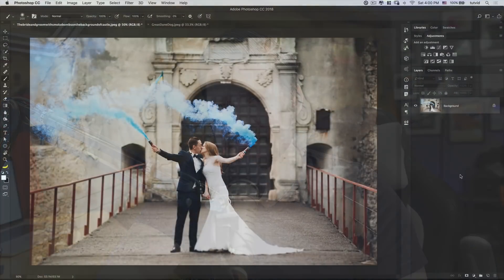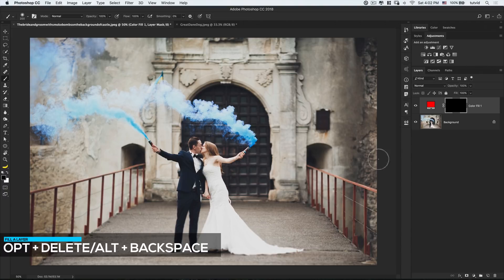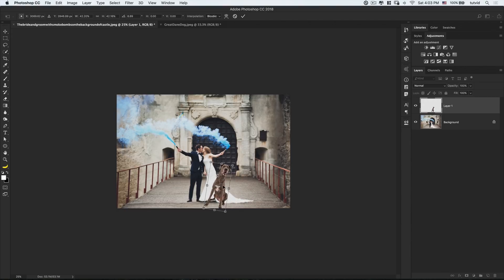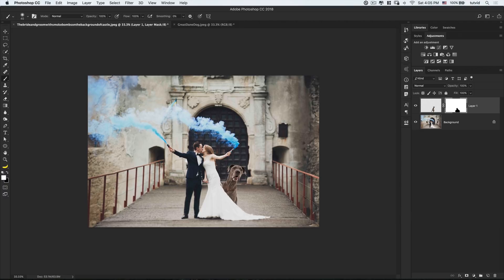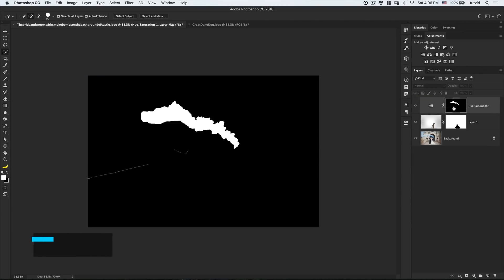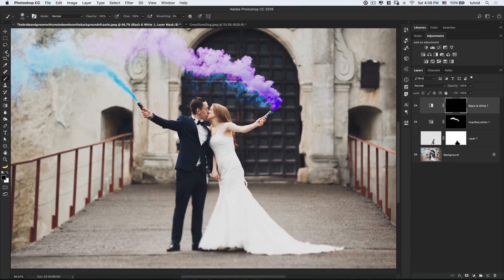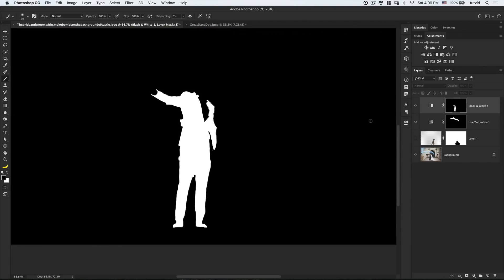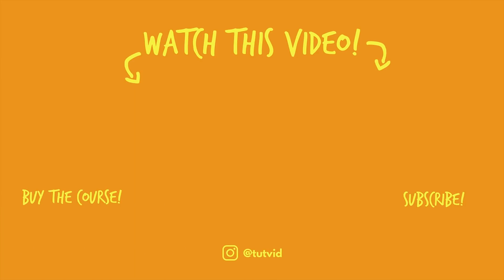How to Mask in Photoshop (ALL About MASKING!)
LEARN ALL ABOUT PHOTOSHOP MASKING IN LESS THAN TEN MINUTES! | In this Photoshop tutorial, I’ll cover the ins and outs of masking so you can begin using masks like a pro today!

In this Photoshop tutorial, we will break down exactly what, why, and how about masking in Photoshop. From the very basics of covering with black or revealing with white and soften edges to mask inversion, viewing the mask’s alpha channel, and disabling a mask without deleting it and so much more!